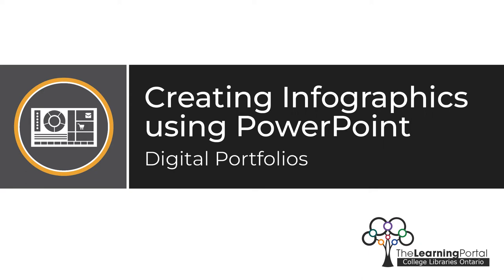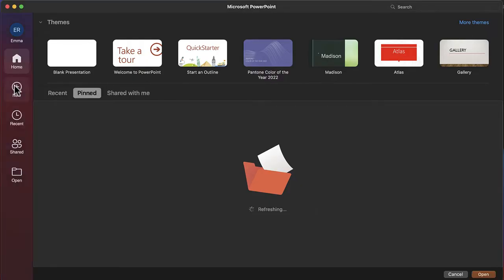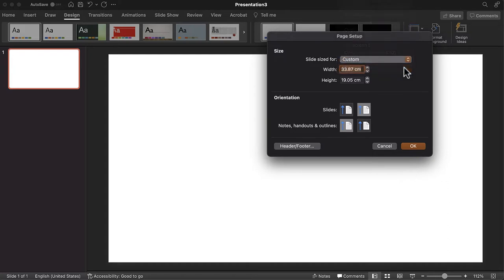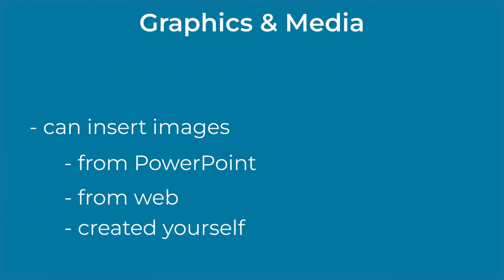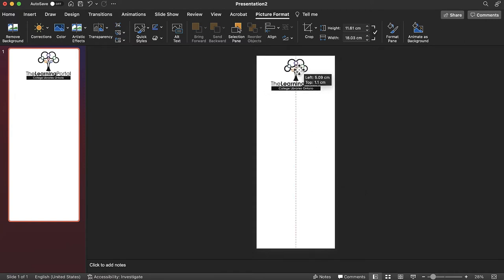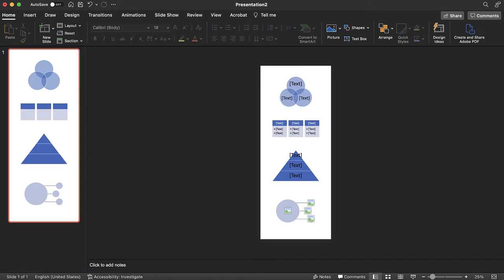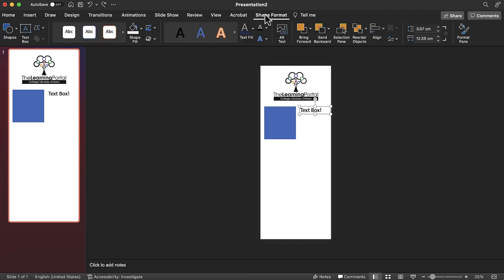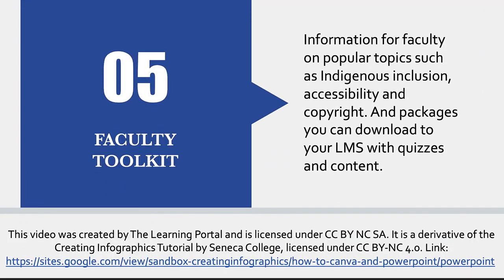Creating Infographics using PowerPoint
Chapters:
0:00 Intro to infographics
0:34 Video Summary
0:58 Launch PowerPoint
1:25 Resize Infographic
2:07 Colour Palette
2:25 Font Selection
2:33 Insert Graphics, Media & Icons
3:29 Add Image to Background
3:37 Alter Images
3:43 Crop Images
3:57 Recolour Images
4:16 Shapes
4:38 SmartArt
4:54 Charts/ graphs
5:06 Recolour Shapes, SmartArt & Charts
5:21 Text Boxes
5:36 Citations
5:57 Saving & Exporting